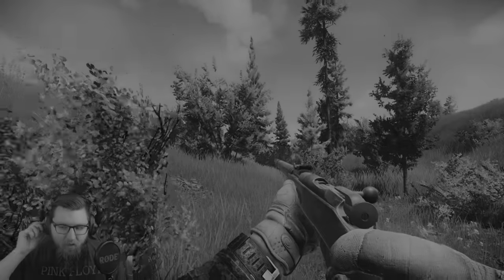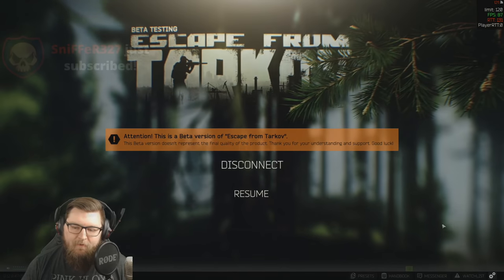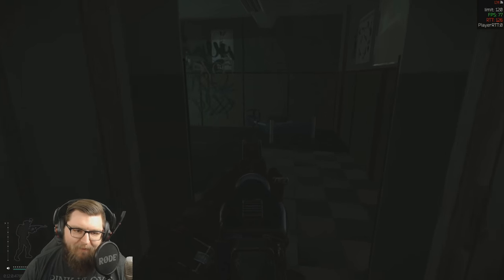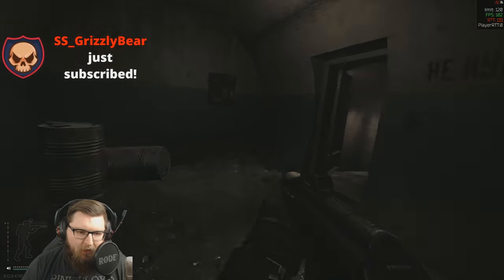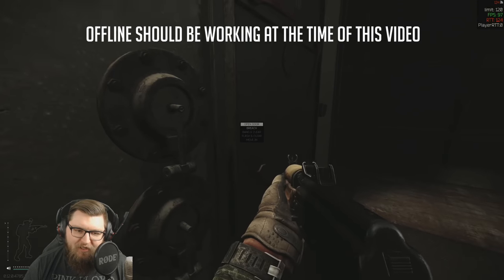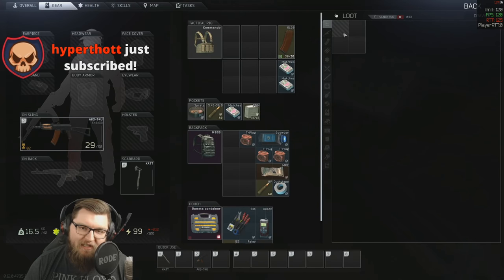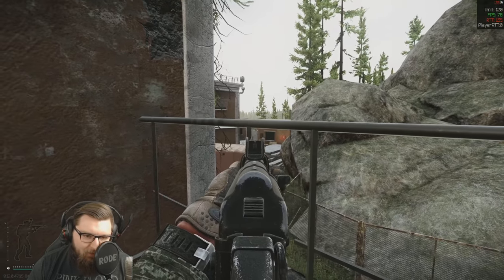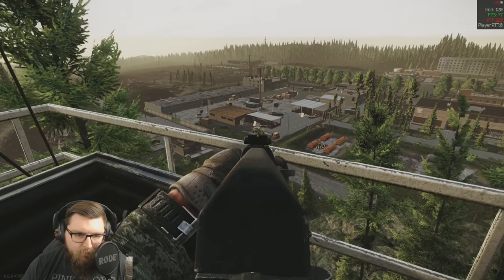First Look at Tarkov's New Map Rezerv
My first raid of Patch 0.12 took place on Rezerv, Tarkov's new map. It's massive, daunting and lots of fun. In this video we get into some PvP fights, shoot the grenade launcher and make an extraction attempt.